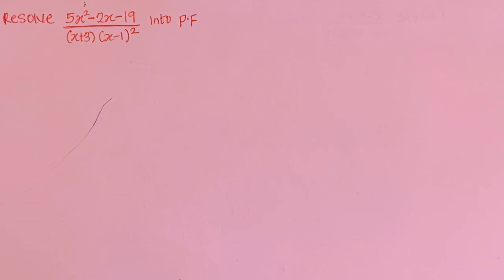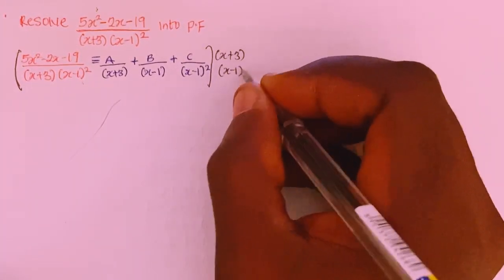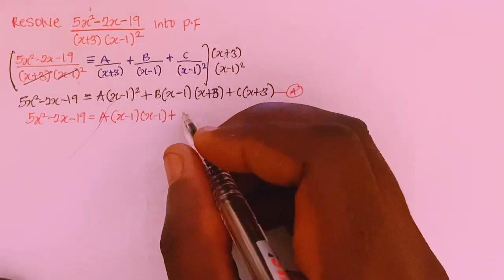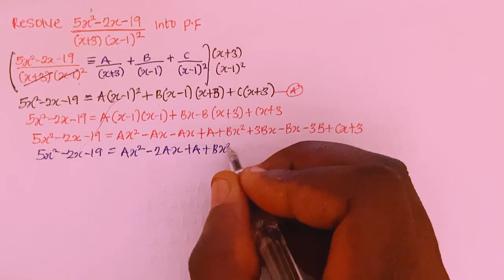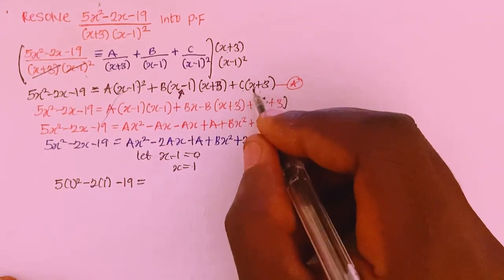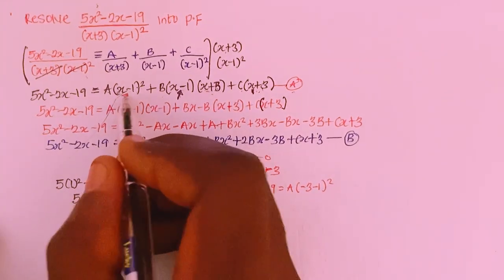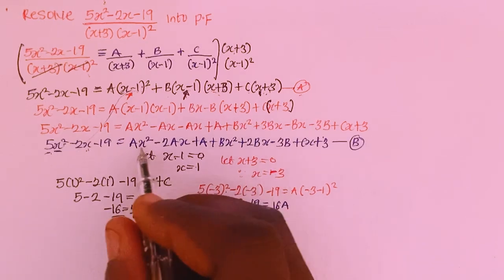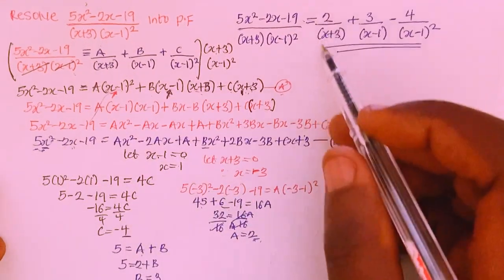Easy way to resolve a Repeated linear fraction into partial fraction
In this video I’ll be explaining how to resolve a fraction into partial fraction